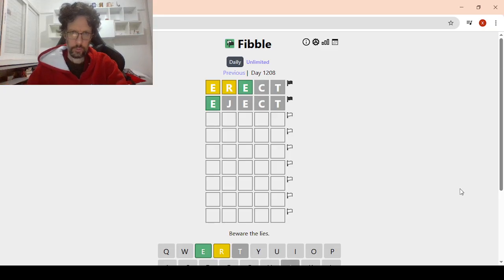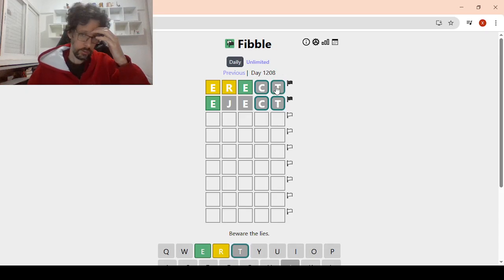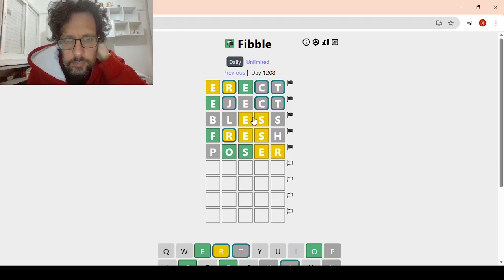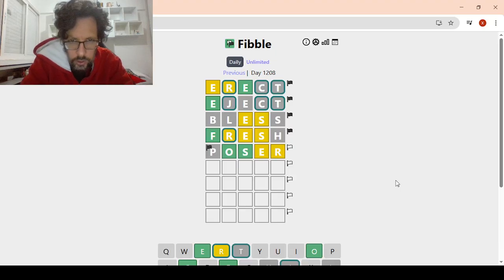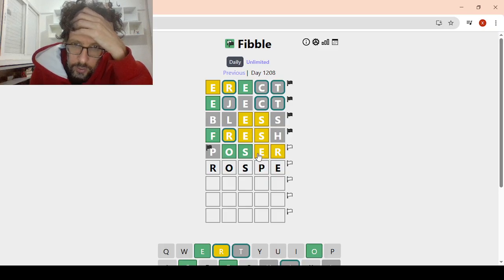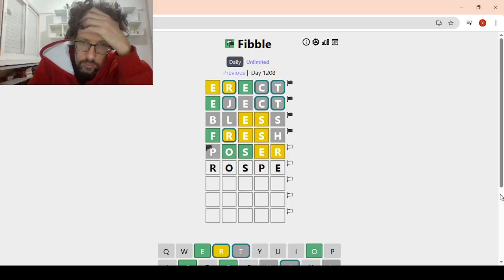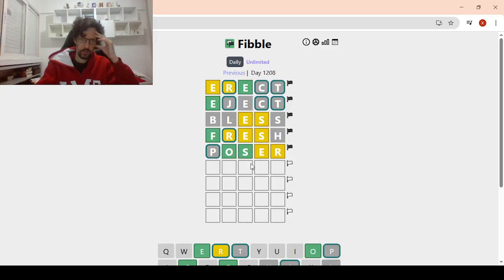Fibble #37 (21/7/2025)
wordle lie fibble One more video in the "Fibble"* series, concearning and recorded on 2025 July 21st

* Fibble is a Wordle-like game with a quite interesting twist: every line contains a lie